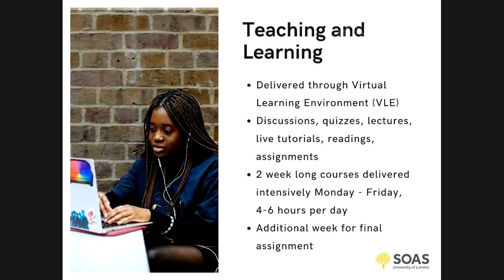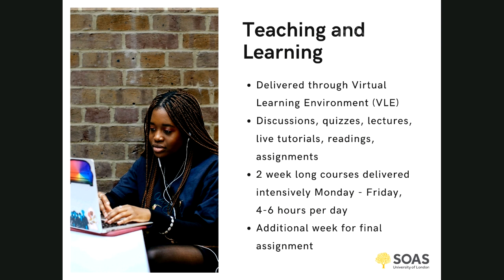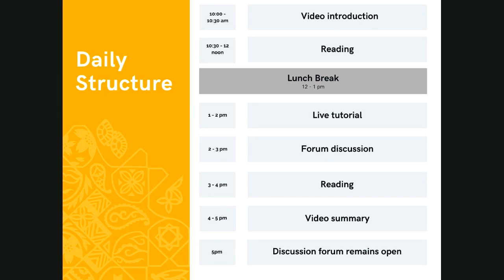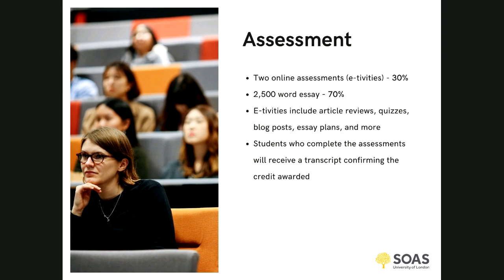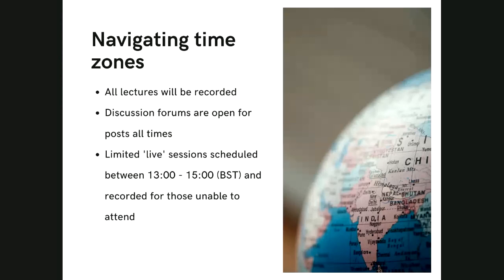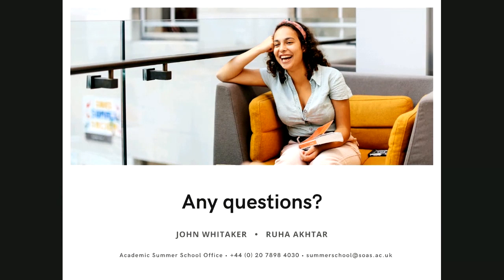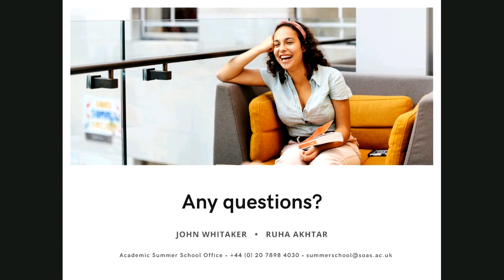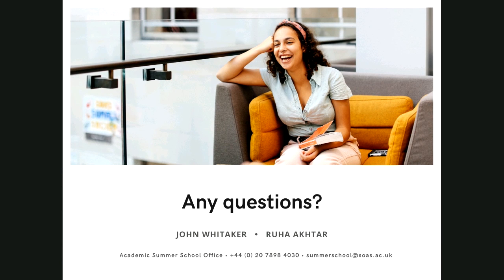SOAS Online Academic Summer School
Find out more about the SOAS Academic Summer School which offers the chance to study a range of enriching online courses for credit in the fields of Politics, Economics, Law, Development Studies and more.